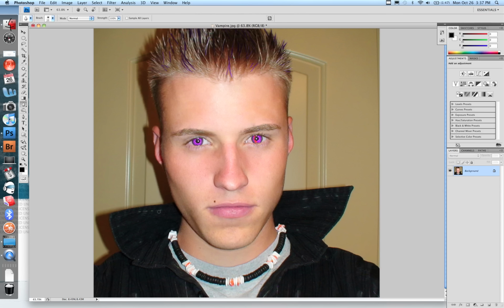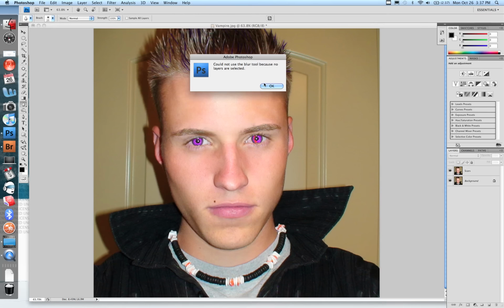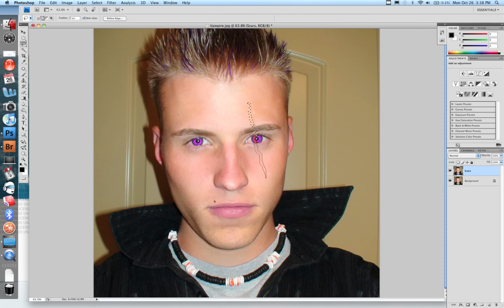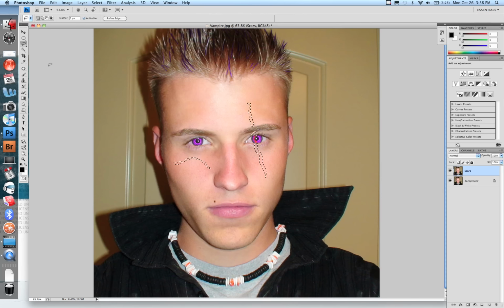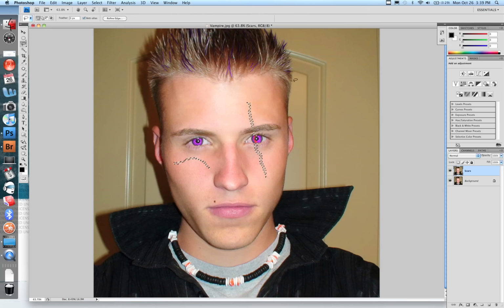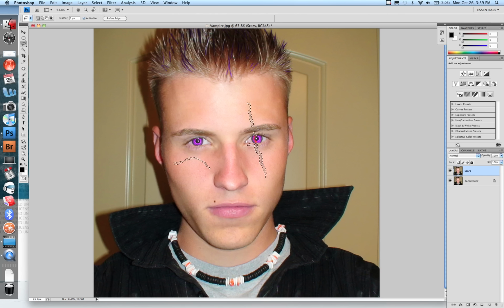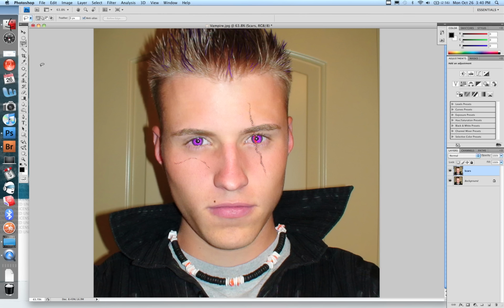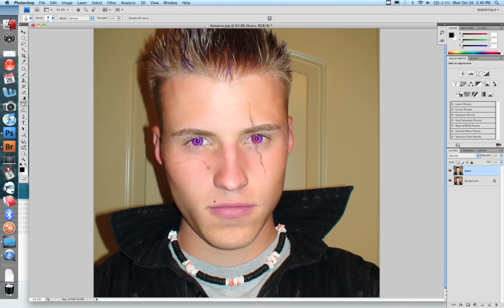Adding Scars to Face in Photoshop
Hey everyone! here is a quick and easy way to add some simple scars to you or a friends face. its a lot of fun and easy to do, perfect for the Halloween Holiday! Also ill be posting more videos later based on peoples comments. Also let me know what videos you might want to see in the future! Thanks!